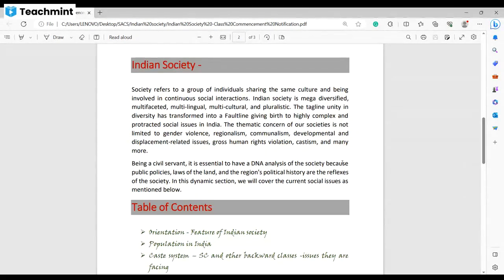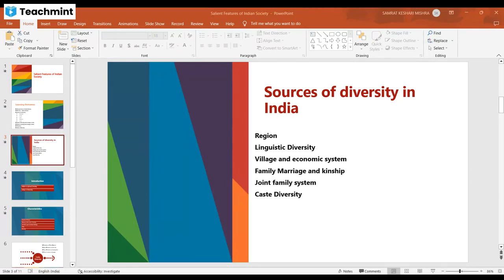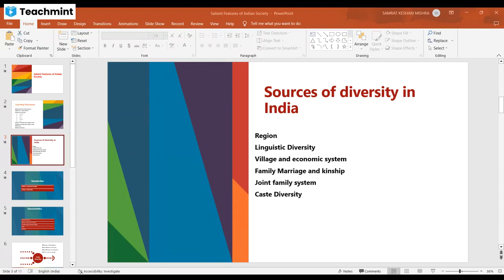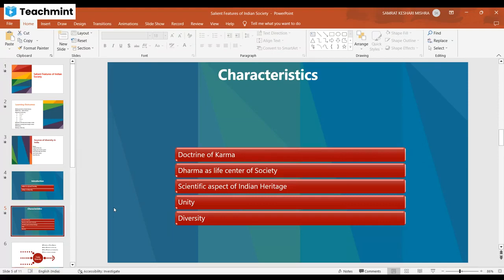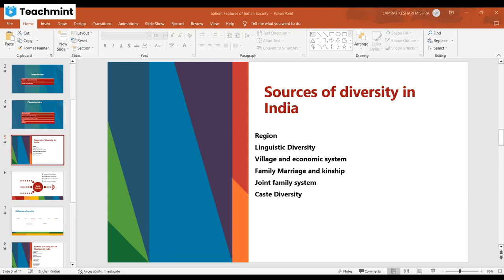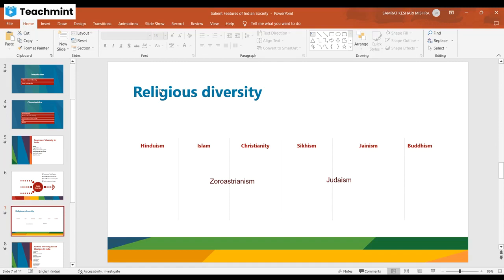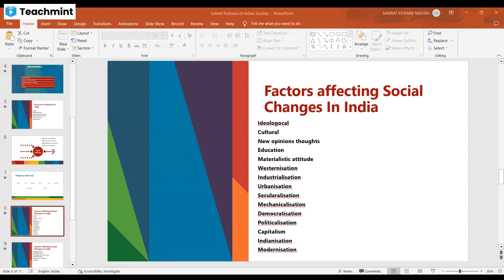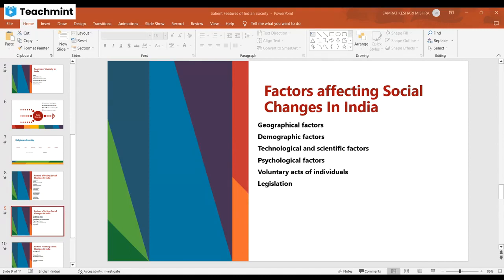Introduction to Indian Society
Continuing with our success with OPSC Civil Service Exam, we have launched Target OAS classes (Online) for the year 2024.

Batch Starts from 14th Jan 2024 at 8 PM
Subject- Internal Security